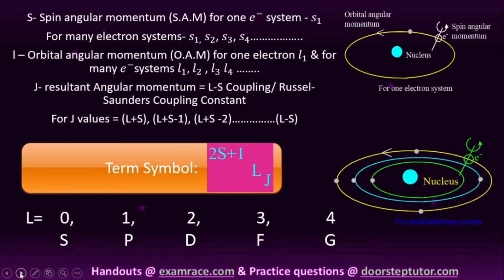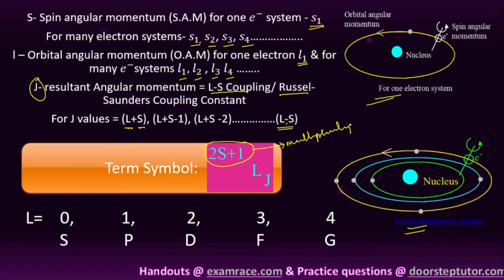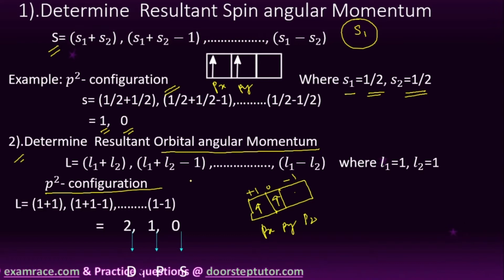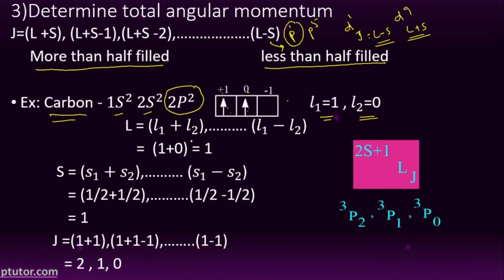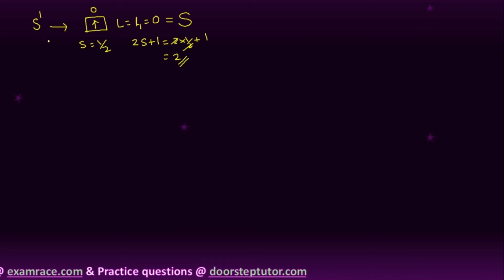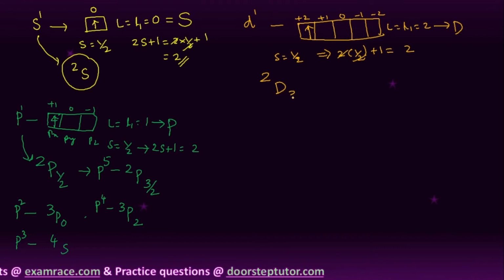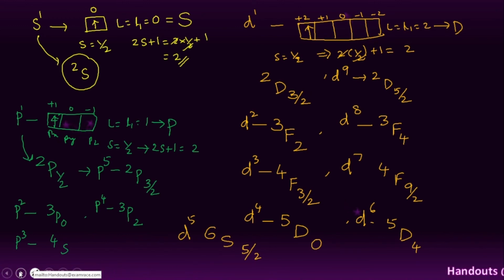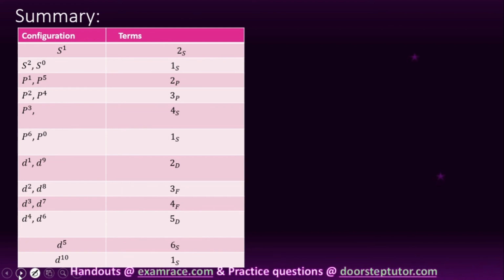Determination of Ground state TERM Symbols | Chemical Sciences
Chapters:
0:00 Introduction to Ground State Term Symbols
0:30 Spin and Orbital Electron Motion
1:11 Single vs Multi-Electron Systems
1:54 Spin Angular Momentum Calculation
2:13 Orbital Angular Momentum Explained
2:35 LS Coupling & Russell-Saunders Scheme

Preparing for CSIR NET Chemical Sciences, GATE, or NEET? In this video, we break down the step-by-step determination of ground state term symbols for s, p, and d configurations. You will learn the fundamental differences between single and multi-electron systems, spin and orbital angular momentum, and the famous Russell-Saunders (LS) coupling scheme. Master these highly-scoring physical and inorganic chemistry concepts to boost your exam score.

S- Spin angular momentum (S.A.M) for one 𝑒^− system - 𝑠_1
For many electron systems- 𝑠_(1,) 𝑠_2, 𝑠_3, 𝑠_4……….……..
l – Orbital angular momentum (O.A.M) for one electron 𝑙_1 & for many 𝑒^−systems 𝑙_1, 𝑙_2 , 𝑙_3 𝑙_4 ……..
J- resultant Angular momentum = L-S Coupling/ Russel-Saunders Coupling Constant
For J values = (L+S), (L+S-1), (L+S -2)… (L-S)

J=(L +S), (L+S-1),(L+S -2),… .(L-S)
     More than half filled                        less than half filled

Ex: Carbon - 〖1𝑆〗^2  〖2𝑆〗^2  〖2𝑃〗^2                              𝑙_1=1 , 𝑙_2=0
                              L = (𝑙_1+𝑙_2),………. (𝑙_1−𝑙_2)
                                 =  (1+0) = 1
            S = (𝑠_1+𝑠_2),………. (𝑠_1−𝑠_2)
               = (1/2+1/2),……….(1/2 -1/2)
               = 1
           J =(1+1),(1+1-1),……..(1-1)

1)The lowest energy term will be one with highest multiplicity i.e., one with maximum number of electrons
                                      2_𝑃, 1_𝑃, 3_𝑃            ground state.
2) If there are more than one term of same spin multiplicity, term with largest value of L will be the ground state term
                                            2_𝑃, 2_𝐷,        ground state

3) For levels with equivalent spin(S) and orbital (L) multiplicity:
      a) The lowest level is that with minimum value of J (less than half filled)
      b) The lowest level is that with maximum value of J (more than half filled)
example: 𝑑^2-configuration.